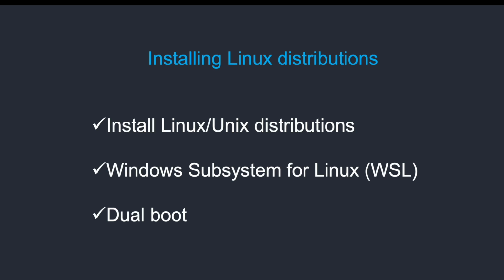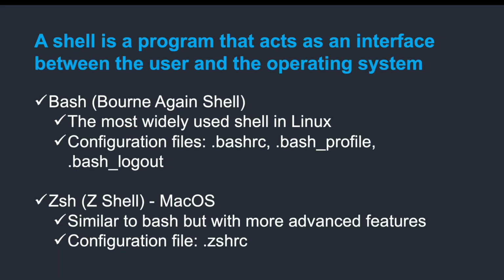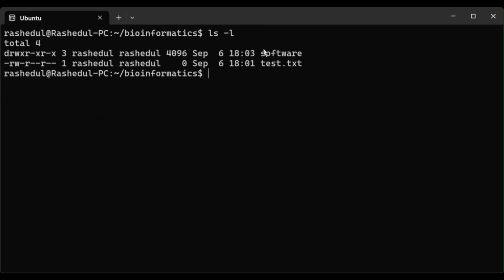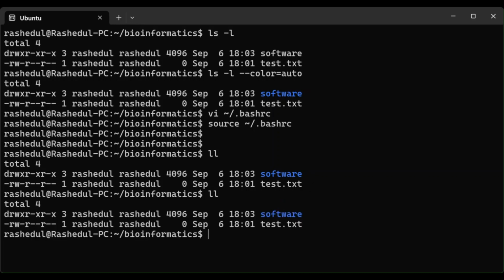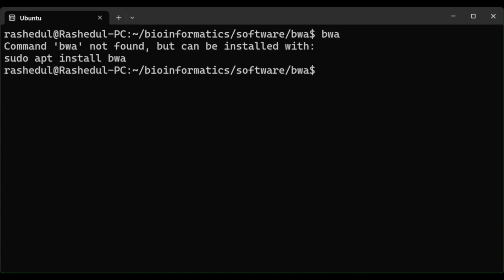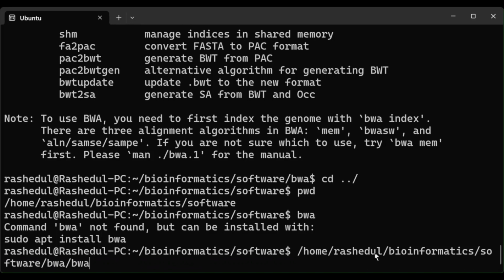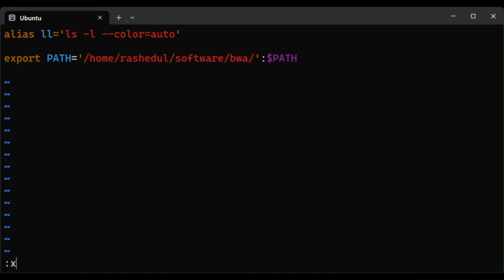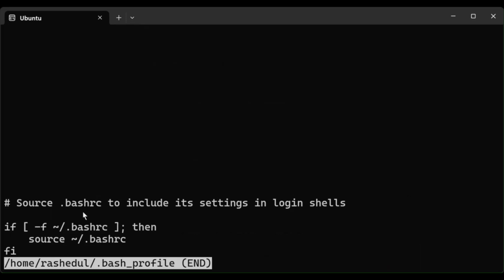Tutorial-1: Setup your work environment for bioinformatics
We’ll guide you through setting up a powerful and efficient work environment for bioinformatics analysis. You’ll learn how to configure your terminal, set up your .bashrc file, and install essential tools to streamline your bioinformatics workflows.

Key Topics Covered:

🖥️ Introduction to the terminal and basic commands
⚙️ Customizing your .bashrc file for bioinformatics
⏩ Adding aliases, and environment variables to speed up your workflow
🛠️ Installing bioinformatics tools
📁 Tips for organizing your work environment for large-scale data analysis